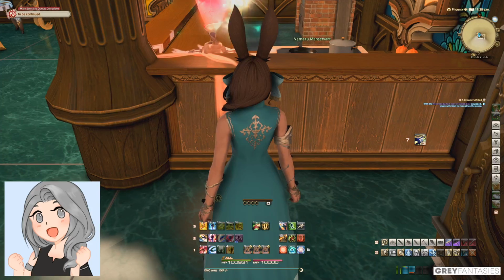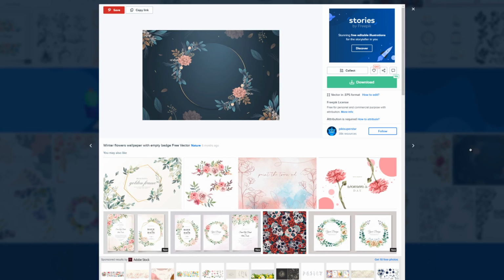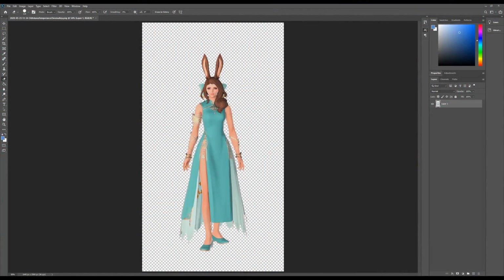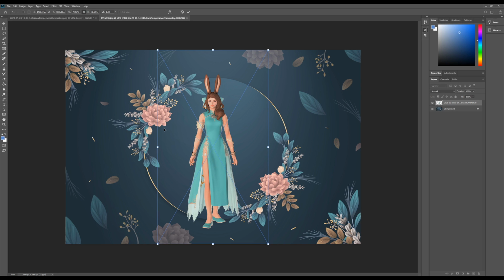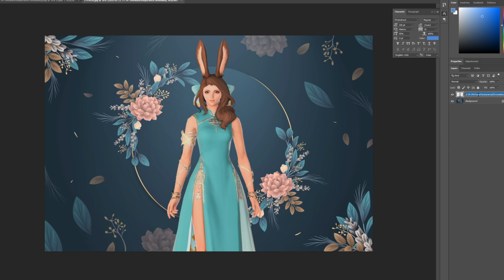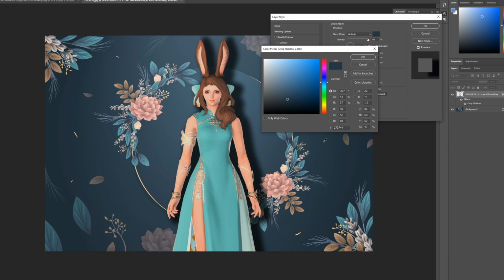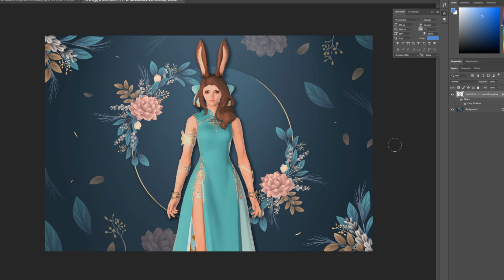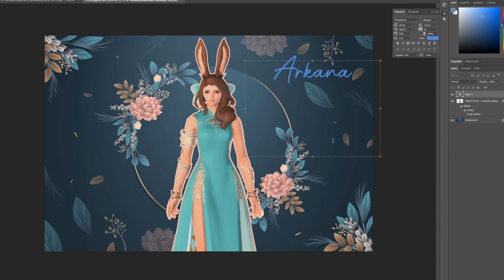How to make a graphic edit with your Chromakey!